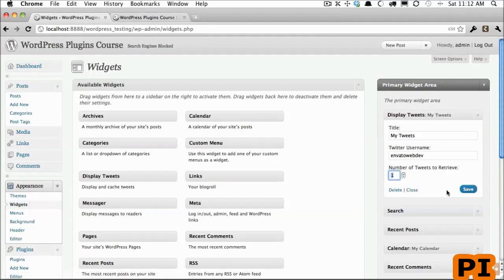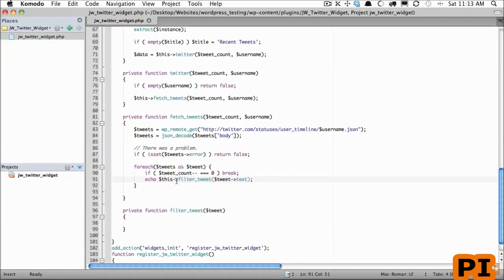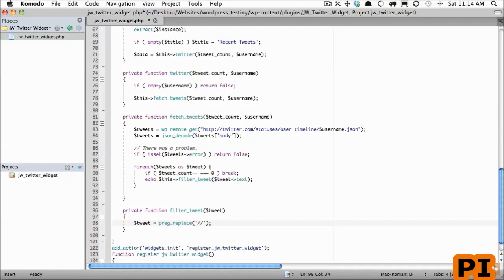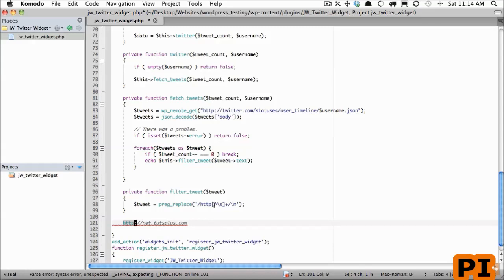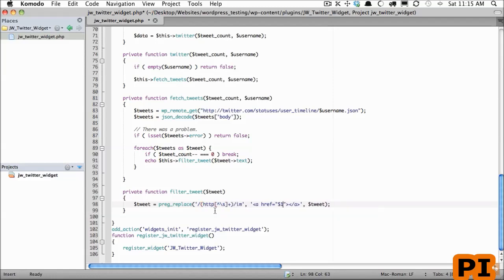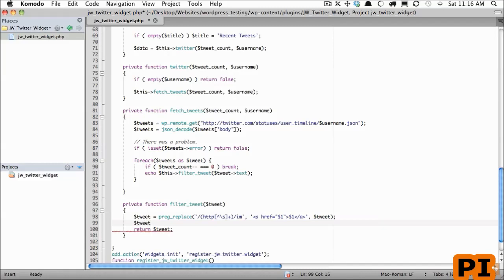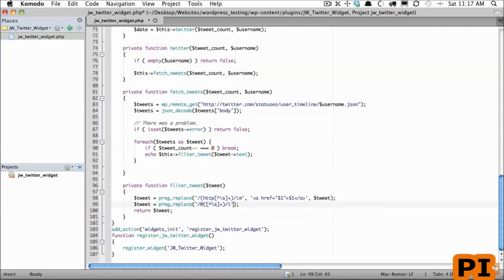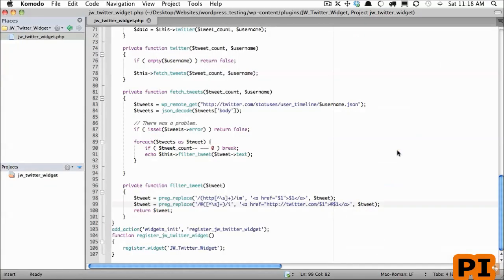9f Regular Expressions(Wordpress widget development tutorial )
Wordpress widget development tutorial